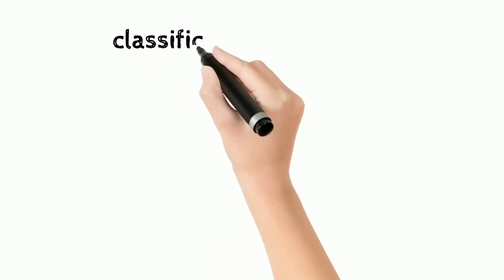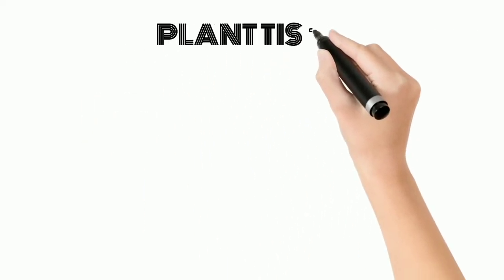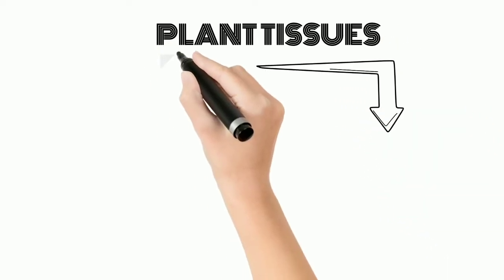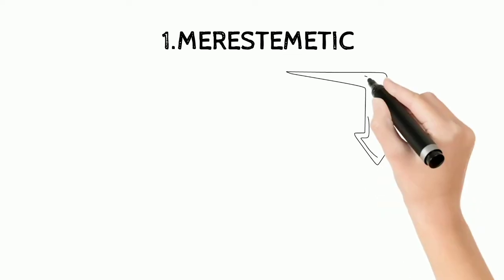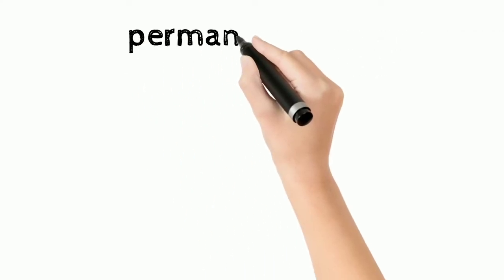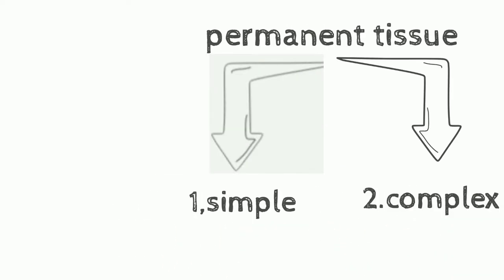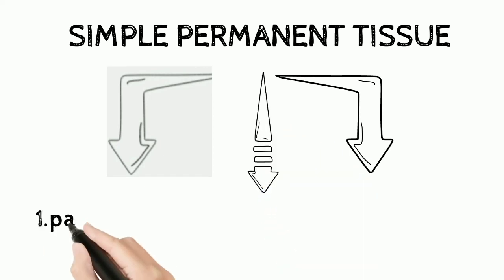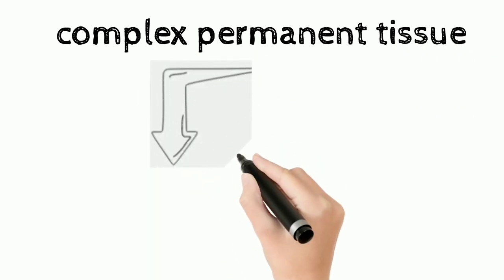Plant tissue and it's classification | Classification of plant tissue class 9 | Typesof plant tissue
plant tissue
plant tissues
plant tissue classification by Neeraj sir
meristematic tissue
types of plant tissue
classification of plant tissue by ritu rattewal
classification of tissue in hindi
permanent tissue
plant tissue culture
plant tissue class 9
plant tissue classification class 9
classification of plant tissues
classification of plant tissue class 9
plant tissues class 9
plant tissues class 11
plant tissue and animal tissues
xylem tissue
what is plant tissue
shorts
educational videos
channel is for studying purpose
In this chanell all the videos are uploading study and educational purposes
This channel is not giving any harm to anyone